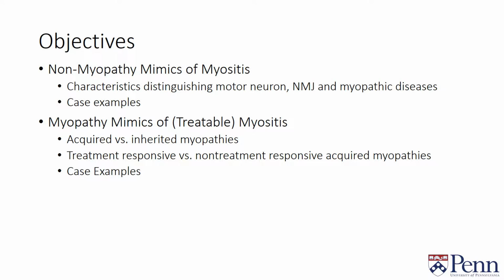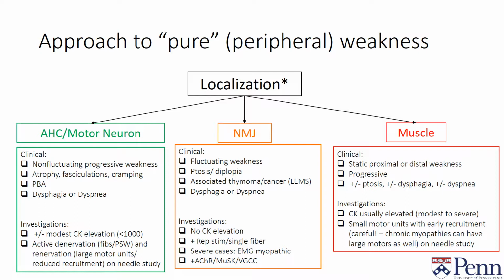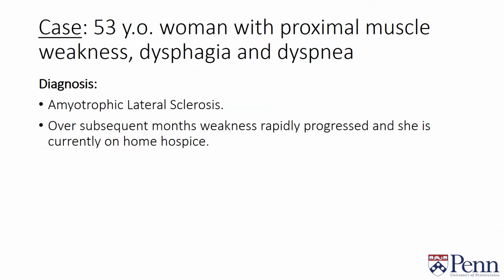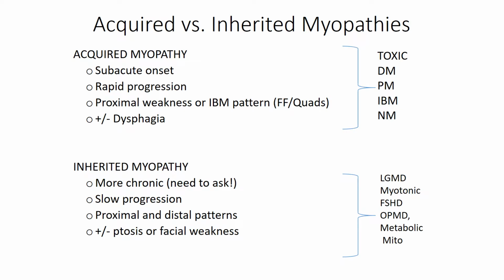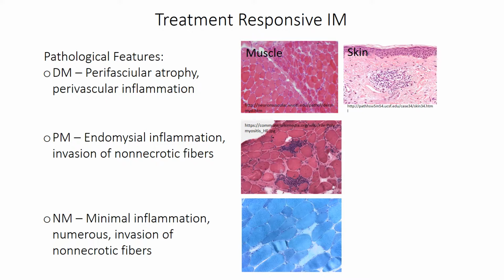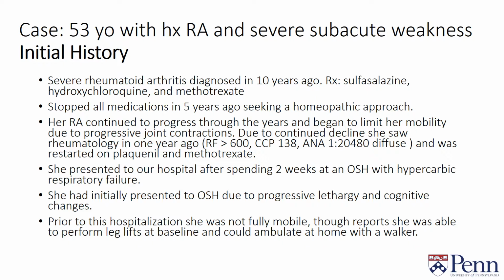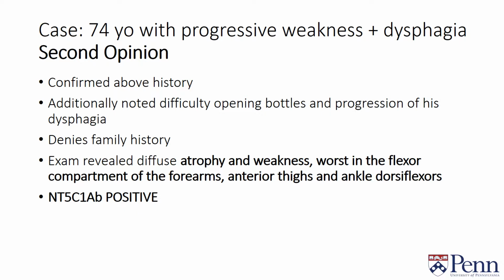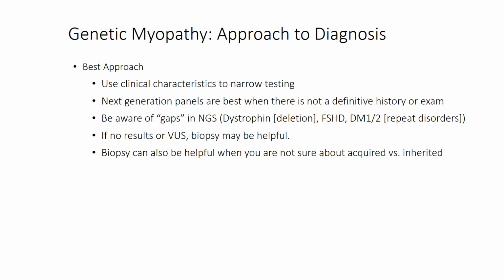Myositis Mimics Talk CQ&CE FINAL TALK VERSION